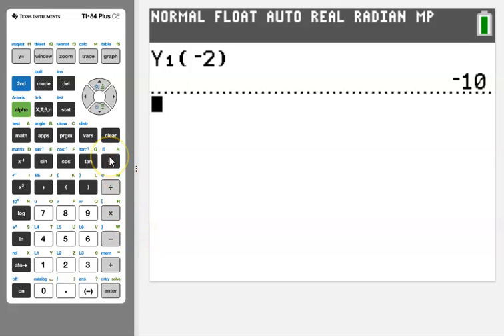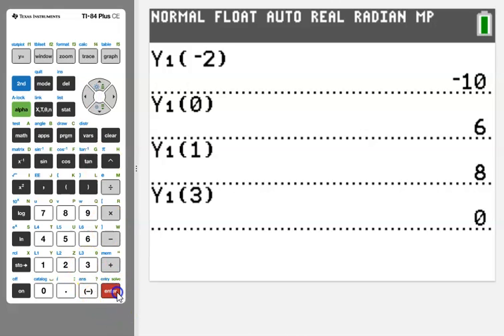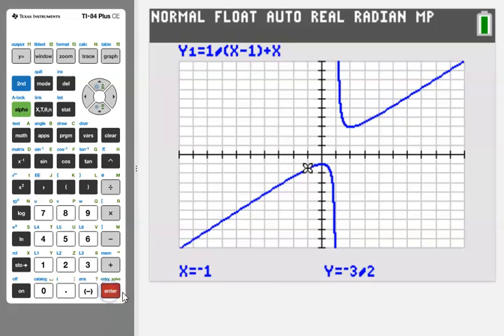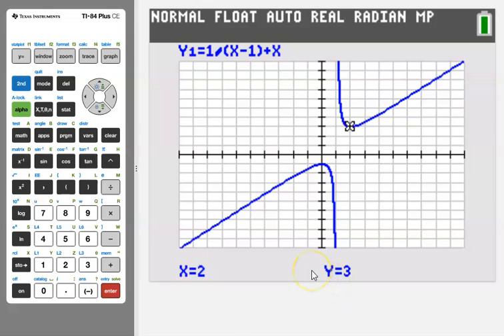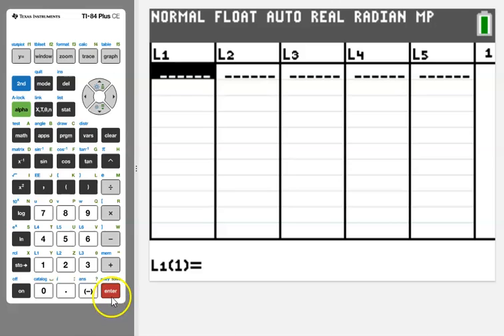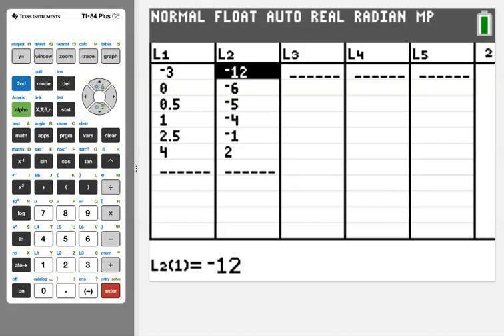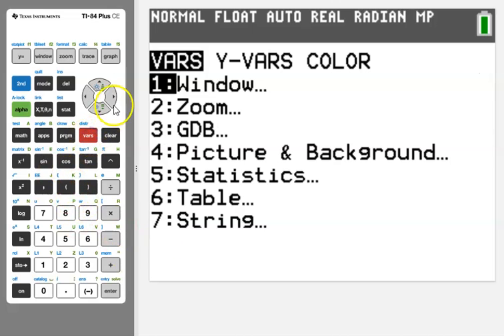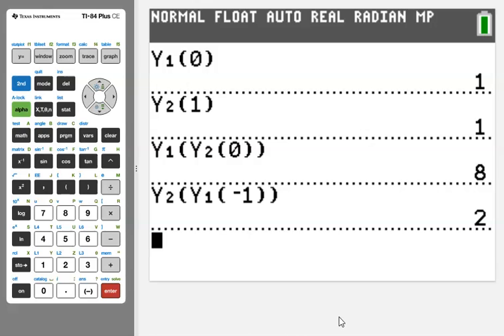V9 - TI-84 Plus: Evaluate Functions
Workshop #9 - Learn how to Evaluate Functions in the Texas Instruments TI-84 Plus Graphing Calculator. .